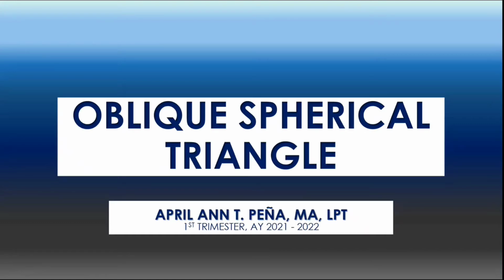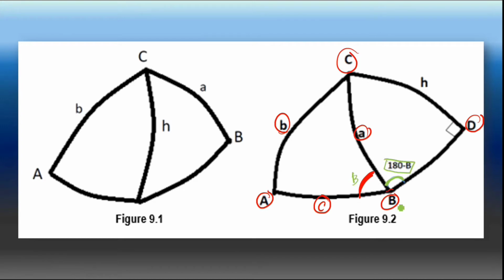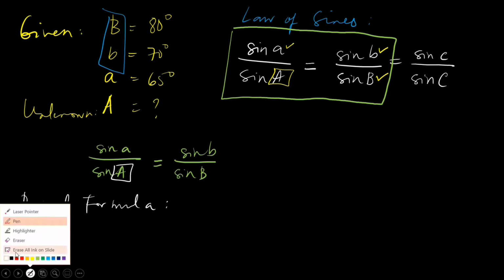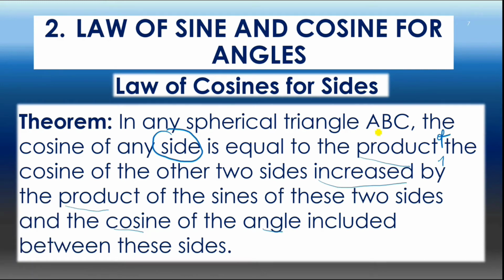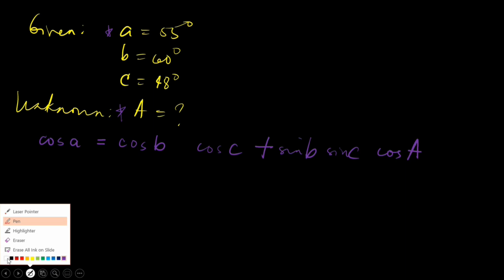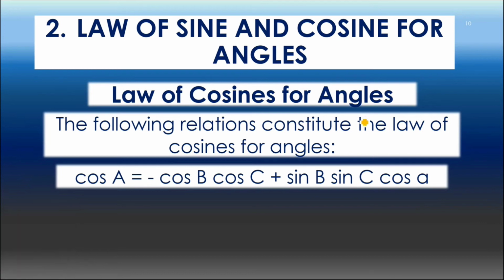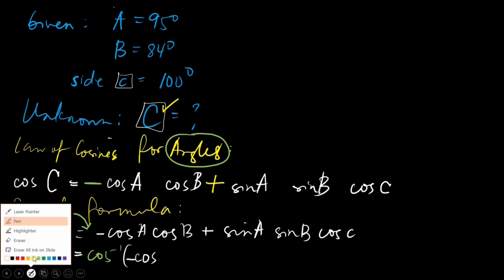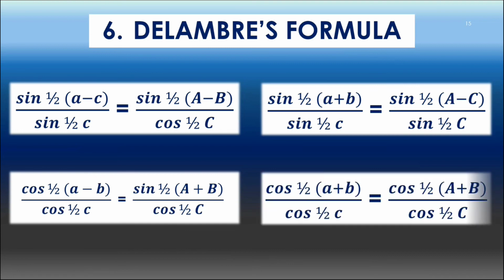Oblique Spherical Triangles